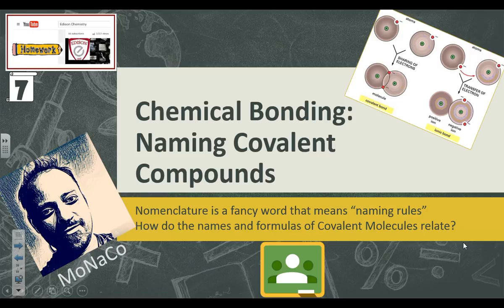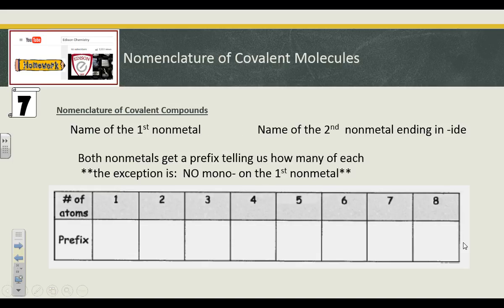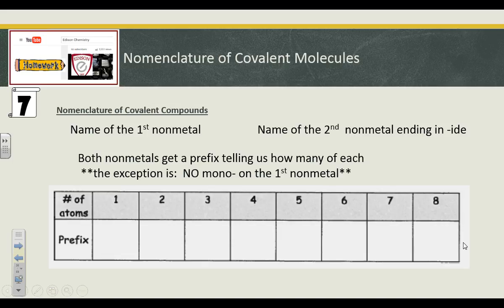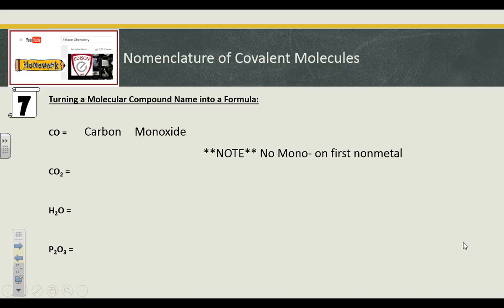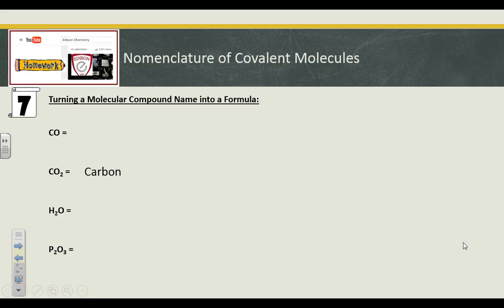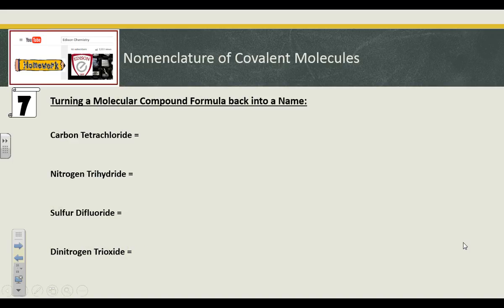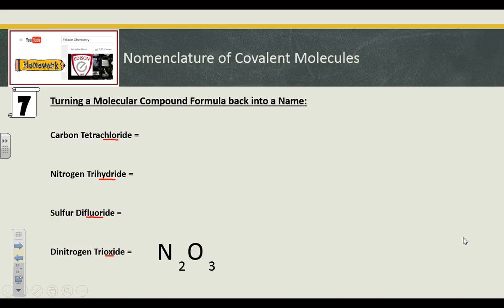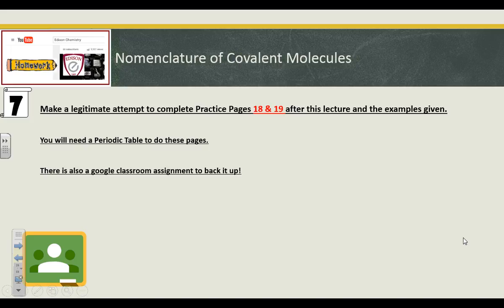Chemical Bonding HW #7